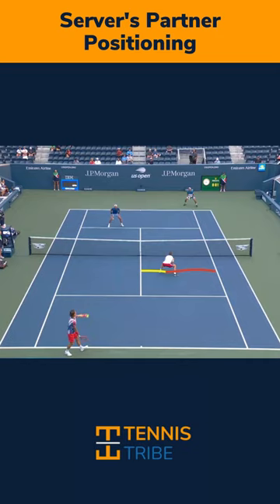Server's Partner Positioning in Doubles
How do you position in this scenario?

From our lesson: “Server's Partner Position in the Ad Court”

➤  *25 Winning Doubles Tactics Video Course*
This video course will teach you the best doubles tactics for serving, returning, rallying, and approaching so that you’ll have a winning plan for every point.

➤  *League Doubles Training Masterclass*
The ultimate training for league doubles players, teams, & captains. Create smarter game plans for holding serve, return strategy, communication, teamwork, scouting, and every common scenario for 3.0, 3.5, and 4.0 doubles.